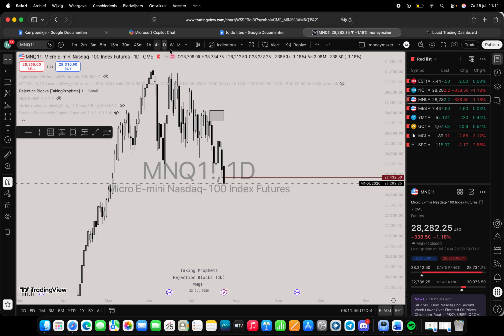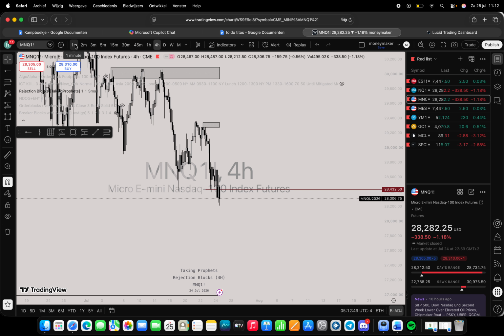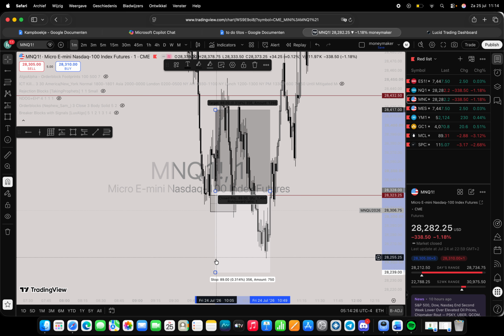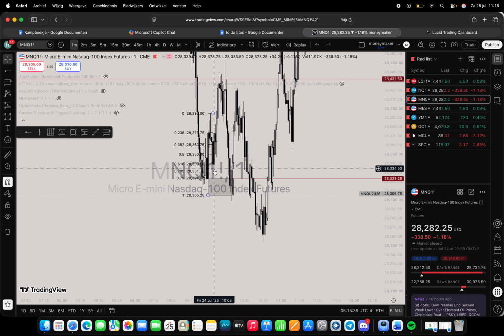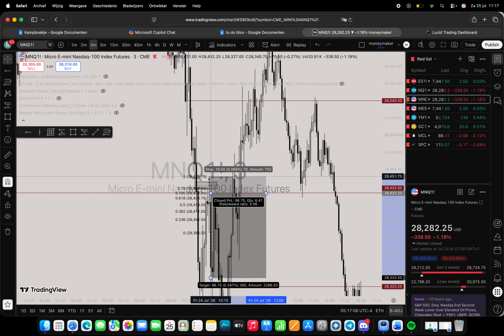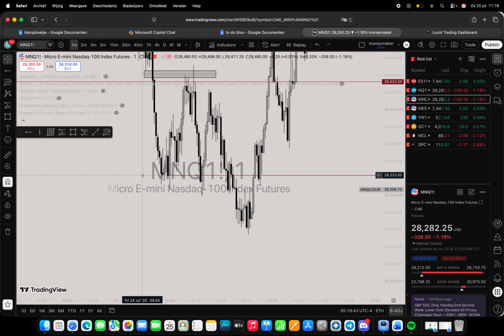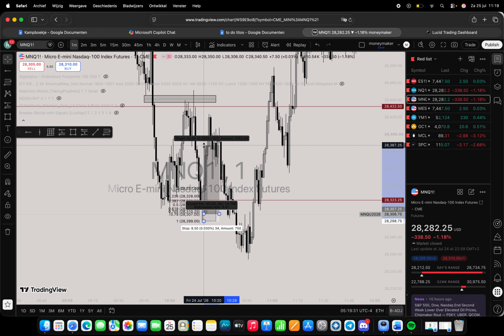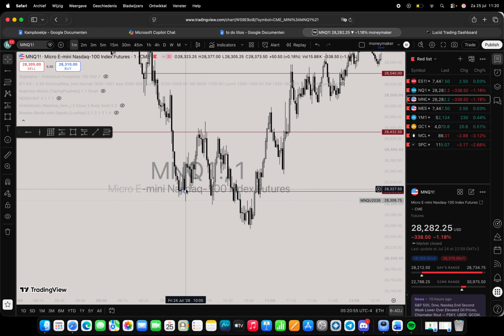My full 10am strategy breakdown and trade recap 24/07/26